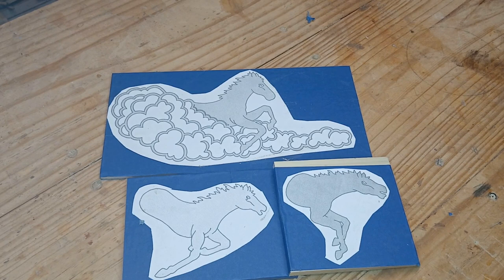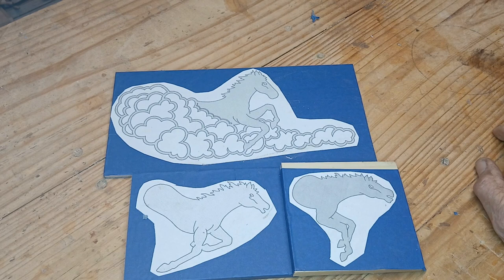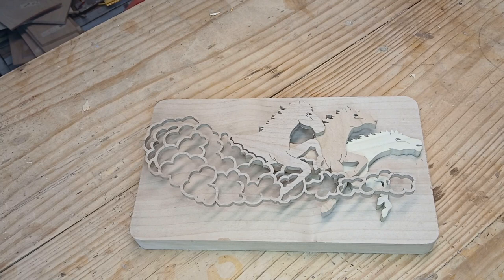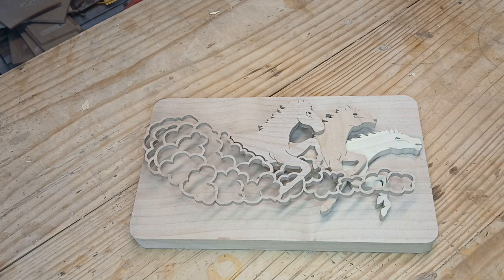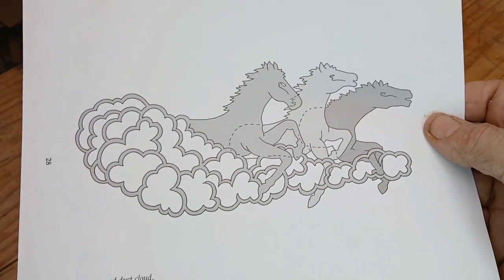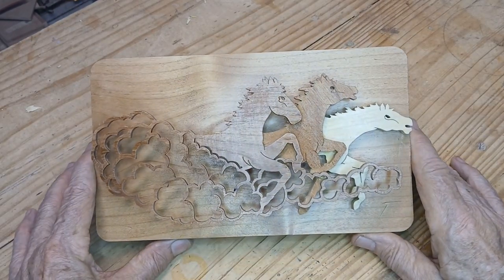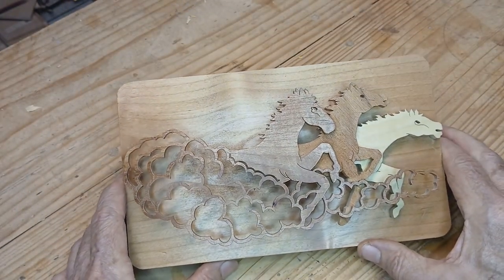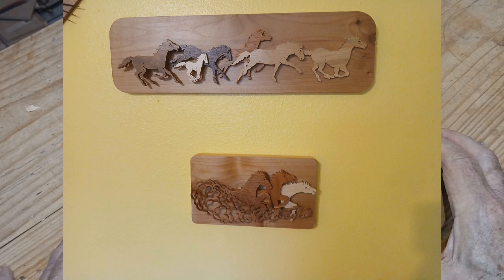Another Scroll Saw Horse Art Project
Link to book:

Flex pad sander and discs:

Sanding sleeves for inflatable sander:

Inflatable sander:

custom boxes
gear clocks
gizmos and gadgets
scroll saw box patterns
more  box projects
This video idea came from "Artistic Scroll Saw Patterns & Projects" by Patrick Spielman and Dan Kihl.   Three horses running with a cloud of dust.  I used four different pieces of scrap of varying color and thickness.  To me, it is not as nice as the wild horses pattern from the same book but I do like it.

link to barrel hinges